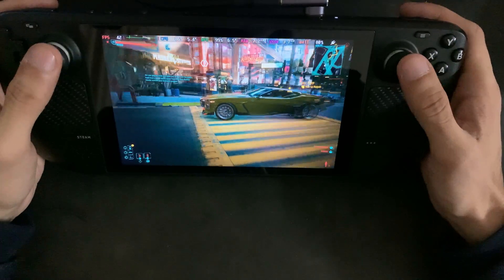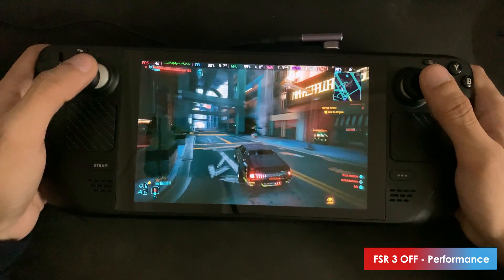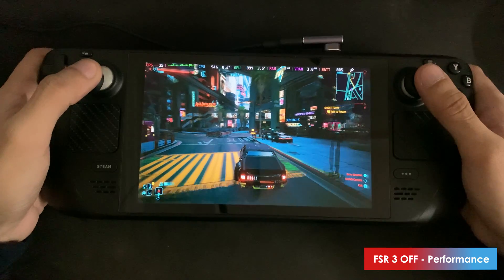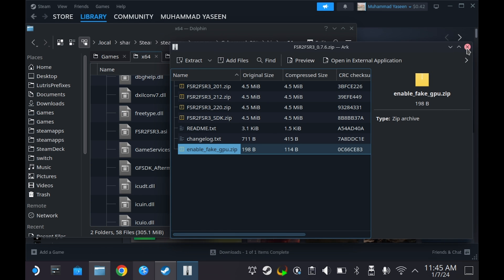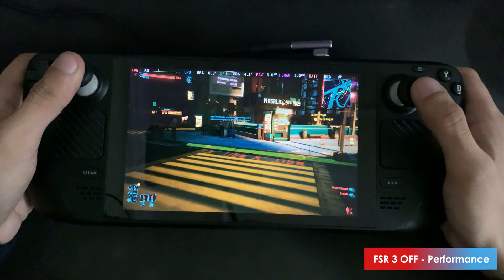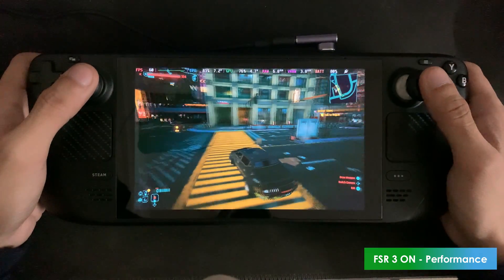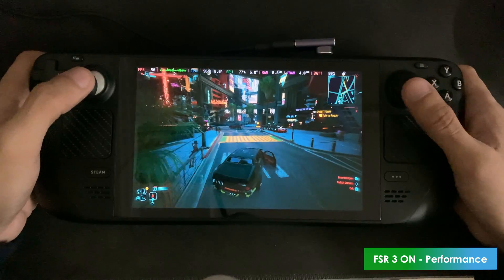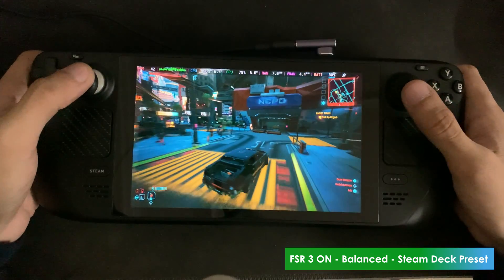Cyberpunk 2077 - Steam Deck FSR 3 Frame Generation Mod by LukeFZ - SteamOS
Assalam O Alaikum! Today we're testing Cyberpunk 2077, using the FSR 3 frame generation mod by LukeFZ, on the Steam Deck Steam OS. So far the best FSR 3 implementation in my opinion! There is latency, but that is to be expected.

Launch options:
WINEDLLOVERRIDES="winmm=n,b" %COMMAND%

Consider supporting me if you like this type of content. It would help me greatly to continue making more, and I would greatly appreciate that, thank you so much!

Timestamp:
Intro - 0:00
Settings - 0:22
FSR 3 OFF - 0:40
How to Install - 4:00
Help - 5:55
Enabling FSR 3 Frame Gen - 6:07
FSR 3 ON -  6:36
Better latency, but stutters - 9:50
FSR 3 ON - Balanced - Steam Deck Preset -  12:16